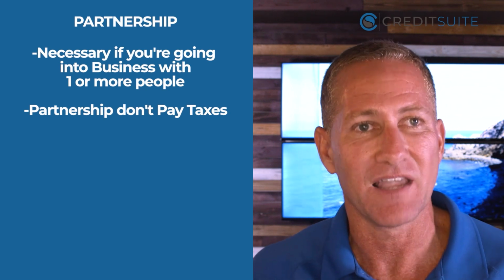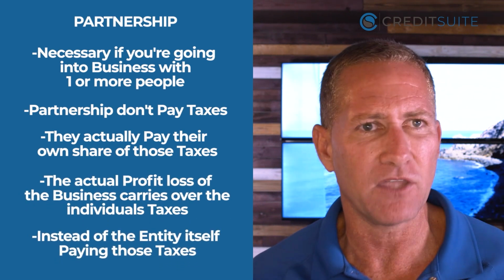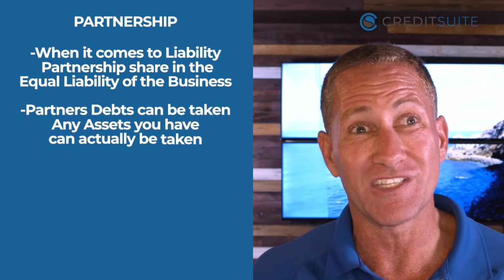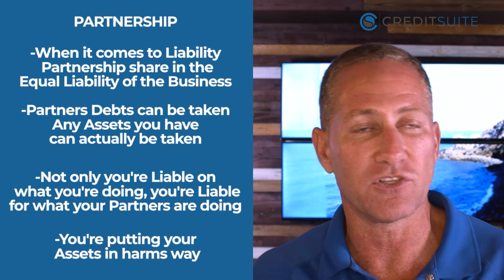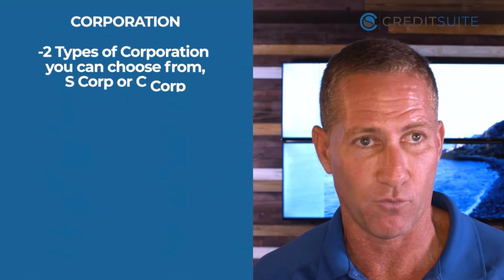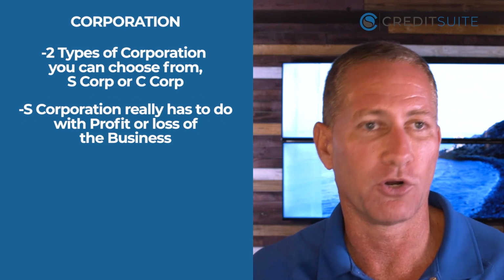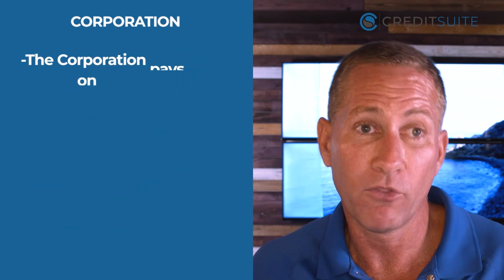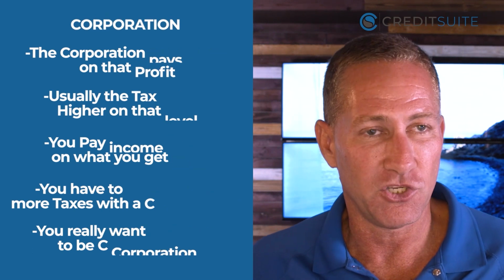Choosing the Right Business Entity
In this video we break down the different types of business entities so you can choose what option will work best for you.

Check out the related blogs:

The Right Business Entity | Why it Matters for Funding and Liability

How Choosing the Right Entity Can Save You | Corporations

Key Moments
0:00 - Intro

Differences in a Business Entity:
01:37 - Sole Proprietorships
03:27 - Partnerships
06:02 - Corporations
08:54 - LLC's
10:35 - How to Choose the Right Business Entity

Credit Suite provides industry leading software and support to empower you to Improve Fundability, Build Business Credit, and Find Business Financing. Let us show you how our powerful software and world class support can expedite the process to finding the perfect funding for your business!